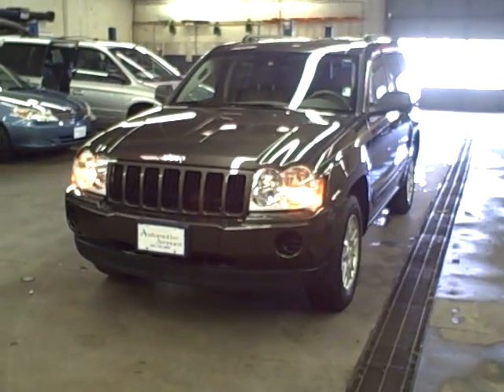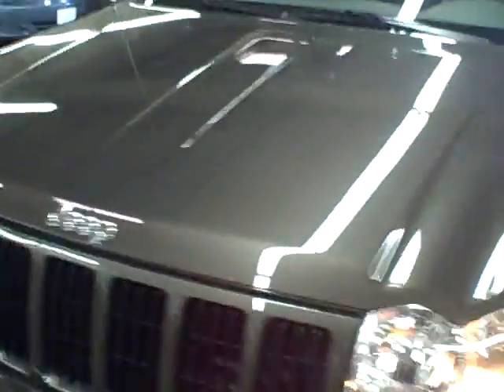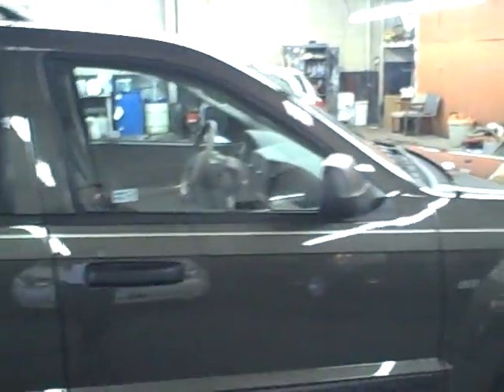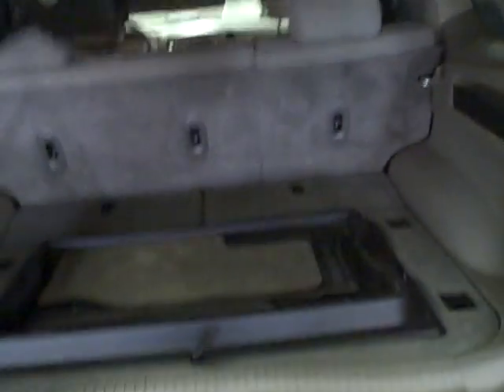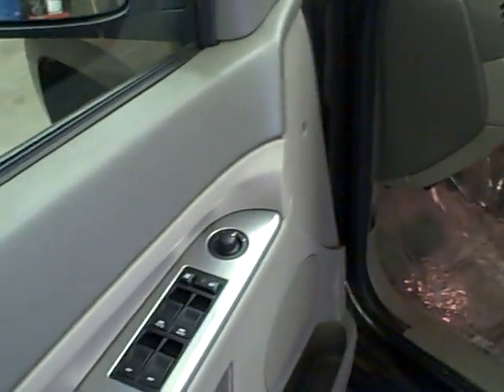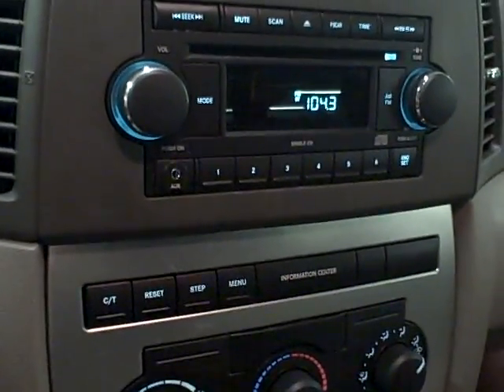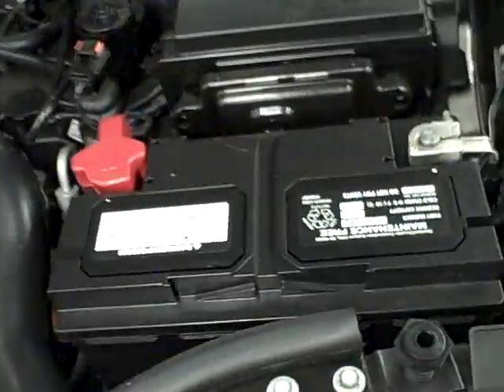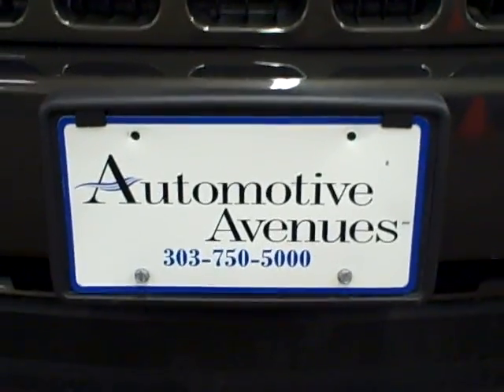2006 Jeep Grand Cherokee $13999 stock number 802072